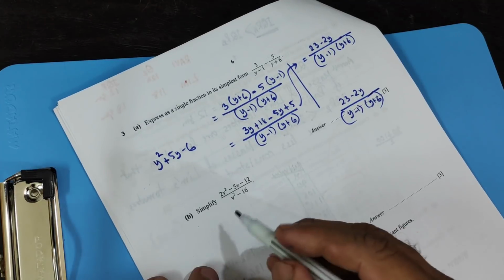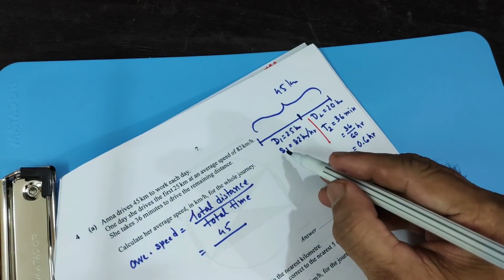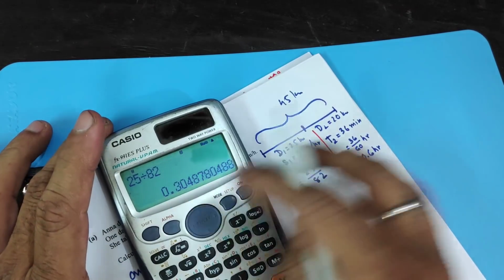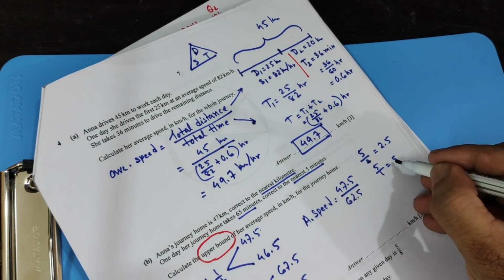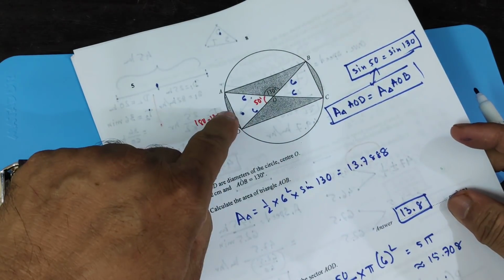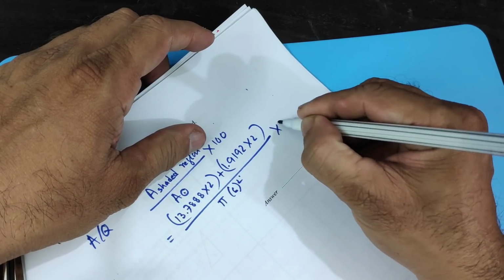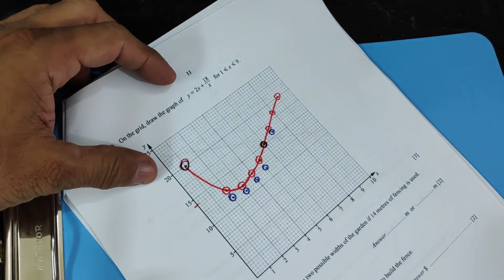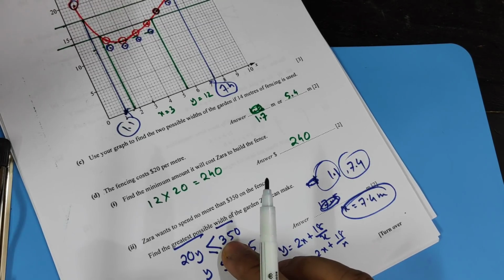Maths D 2018/Oct-Nov/22/4024/Part 2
O-Level Math D QP Solution : 4024/22/ON/18 (2 of 4)
O-Level Mathematics